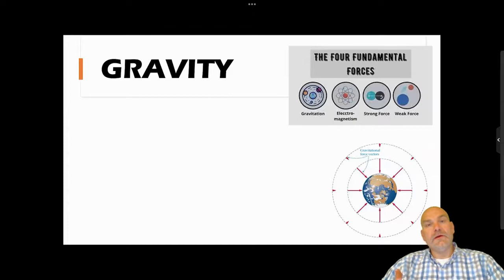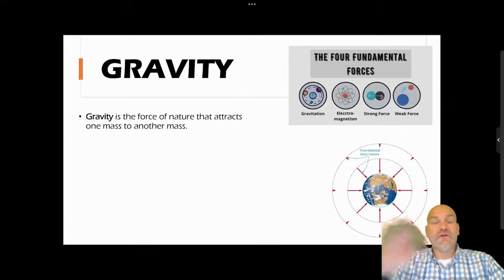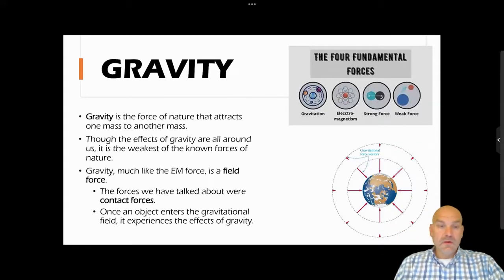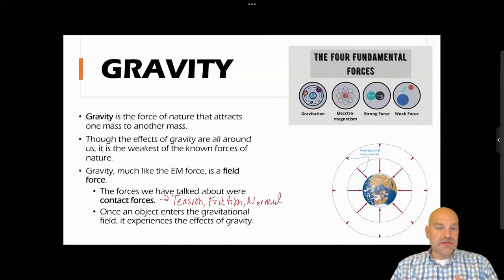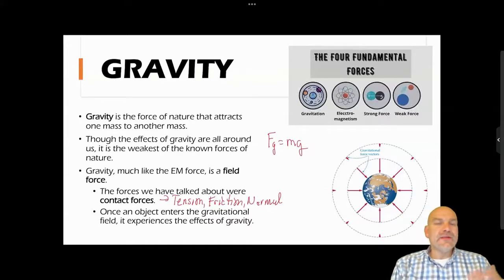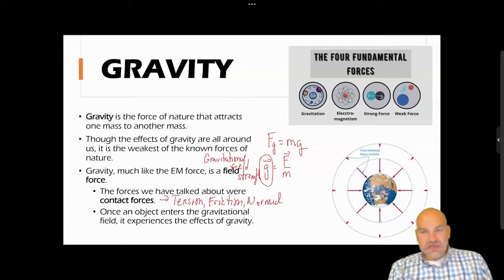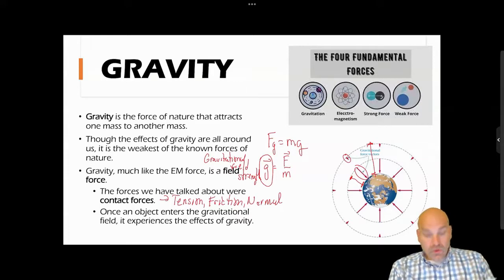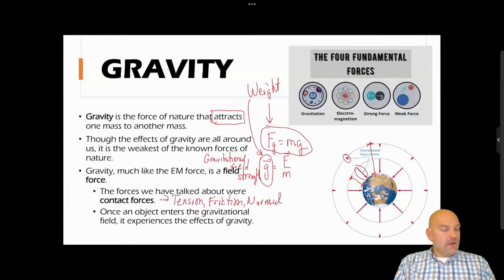AP Physics 1 - Unit 3 - Gravity and UCM - Gravity